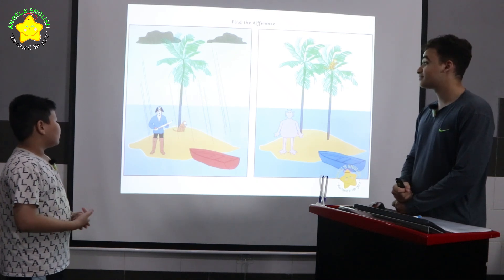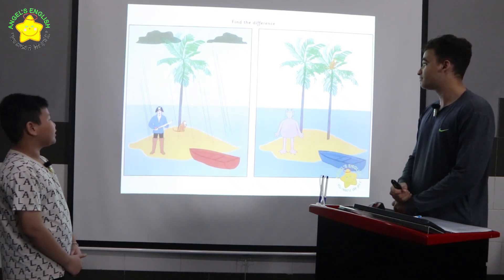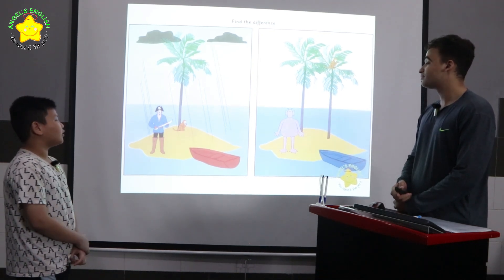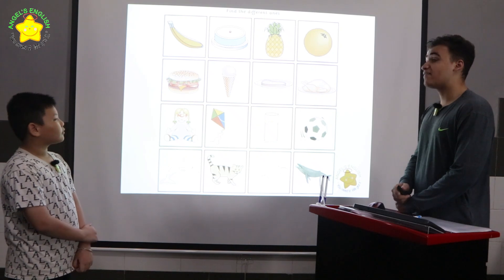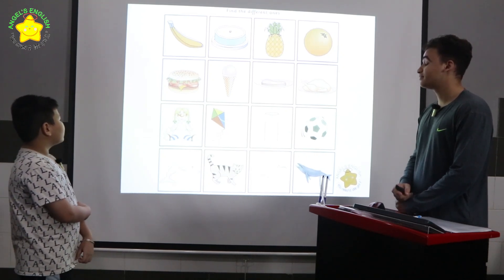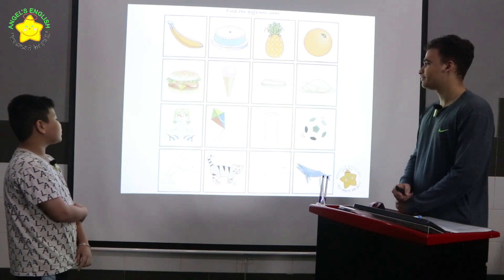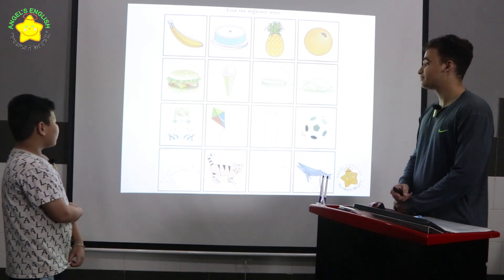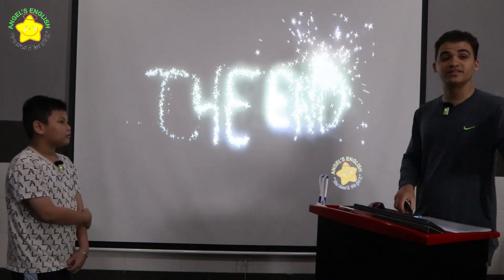Nevin AE12 - Bài kiểm tra nói quý III, 2024